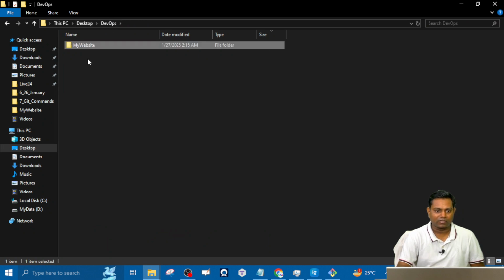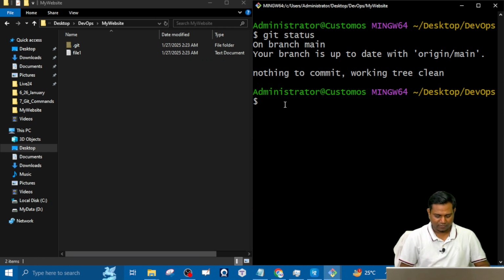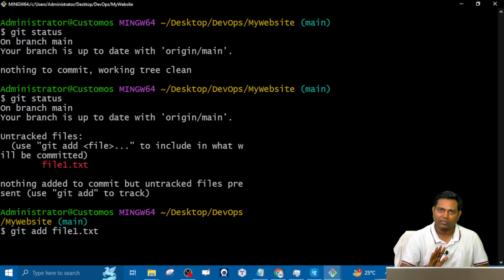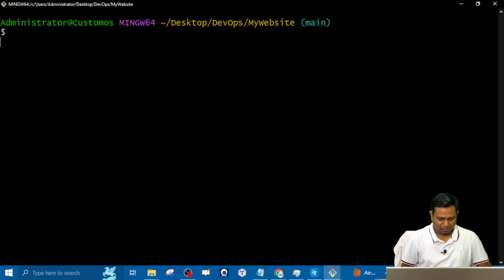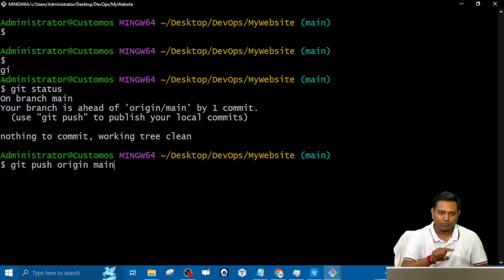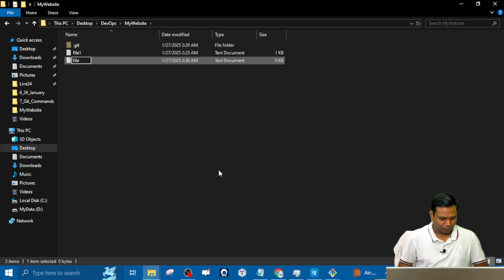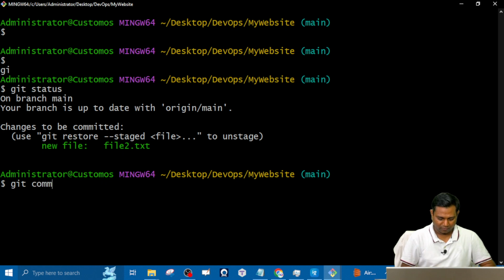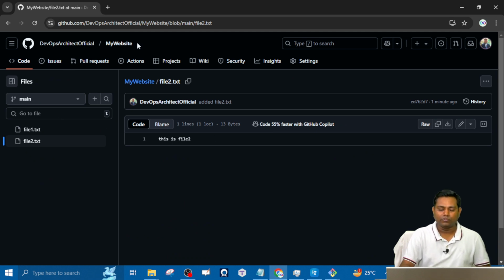Basic Git Commands - Part 1 | By devopsarchitectram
"Master git Commands Easily! 🚀 Whether you're a beginner or an experienced developer, understanding Git is essential for version control and efficient collaboration. In this video, we cover the most important Git commands step by step, including git init, git clone, git add, git commit, git push, git pull, and more!
💡 Learn how to:
Create and manage repositories
Track changes and resolve conflicts
Use branching and merging effectively
Push your projects to GitHub
Perfect for software developers, coders, and anyone diving into version control. Watch now to boost your coding workflow! 🖥️

For Any Queries Please Contact On 👇
📱     : 830XXXXXXX
✅  : Ram Kumar Kushwaha ®
🙌 🙏 🎸 Credits & Thanks For Music | Thumbnail | Video |🎸

🙏 About Ram Kumar Kushwaha 🙏
He is the DevOps Architect, IoT Architect and Technical Manager